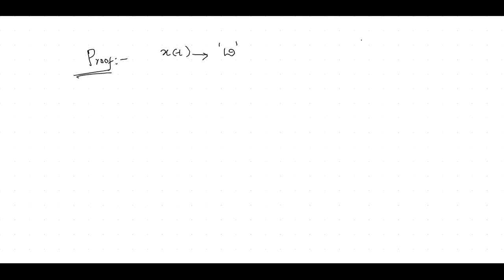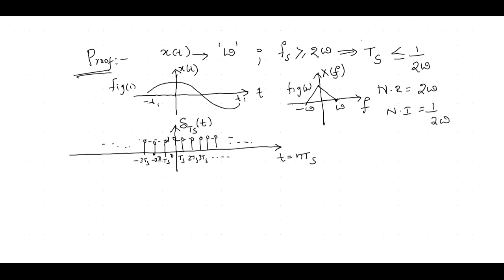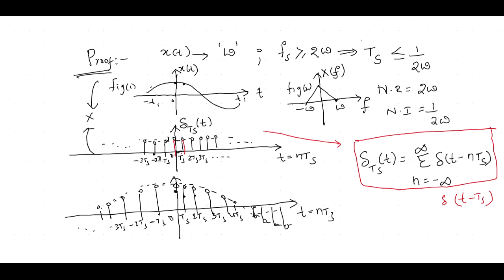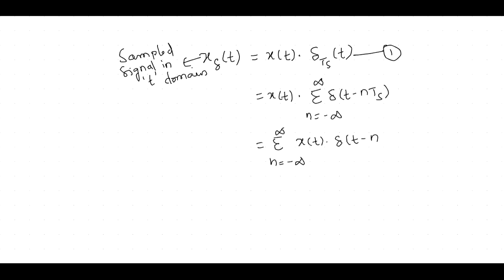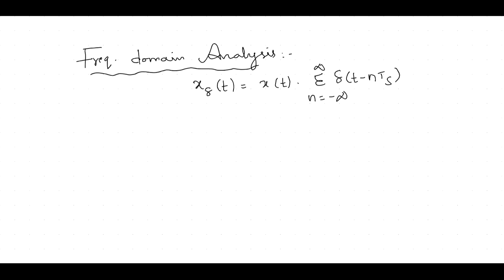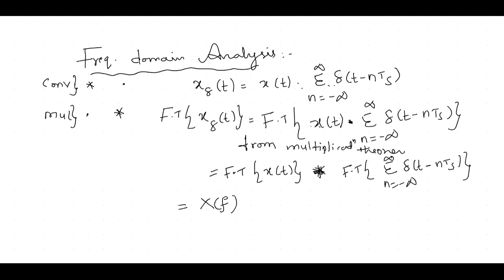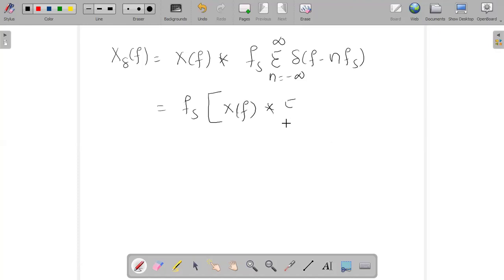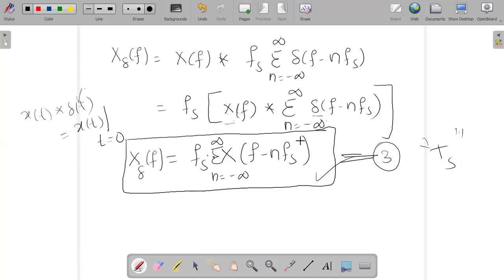Sampling Theorem proof (part1)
Sampled signal frequency domain analysis is derived in this lecture video